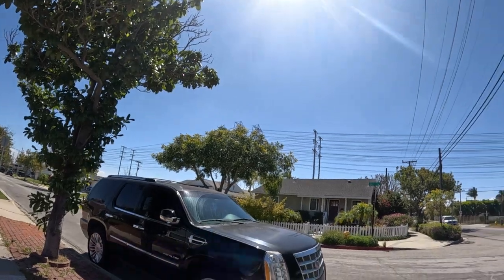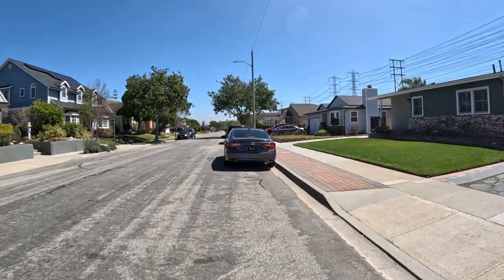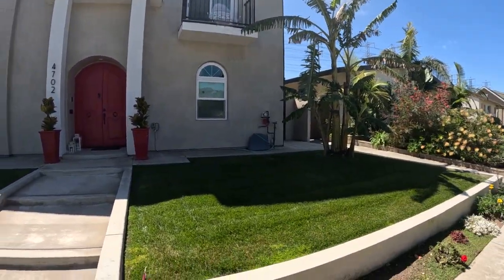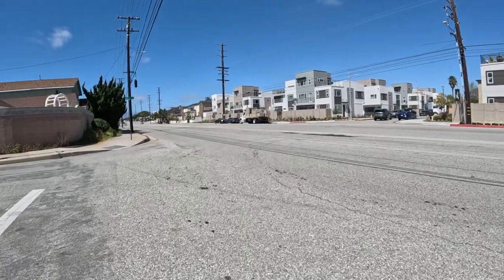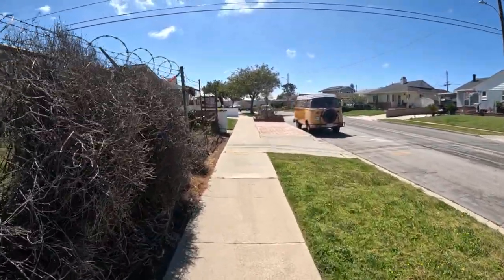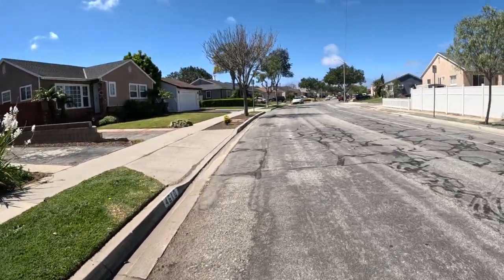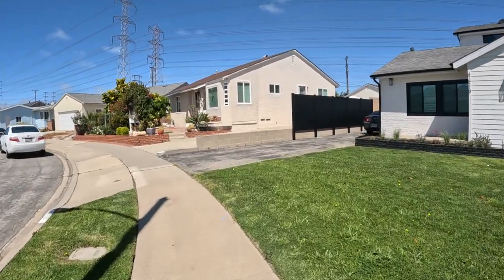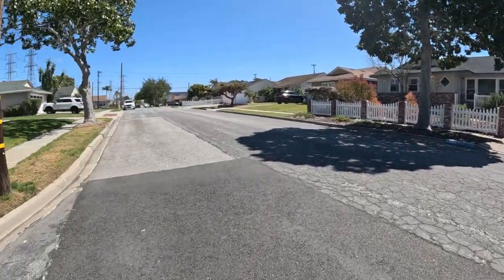Could this be the Fast Times At Ridgemont High van? Walking 74 days.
Walk. Walking. Walking Channel. Exercise. Fitness.🚶‍♂️ 74 consecutive days of walking at least one mile.
13:29 Fast Times at Ridgemont High van (Spicoli's van)
17:31 1970's El Camino
21:18 palm tree?